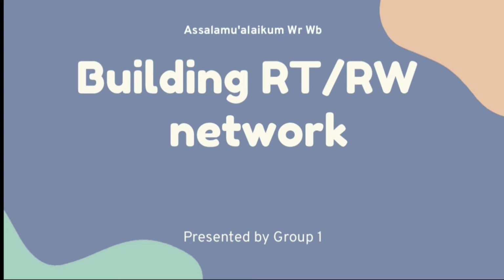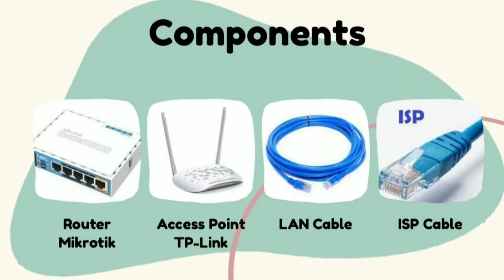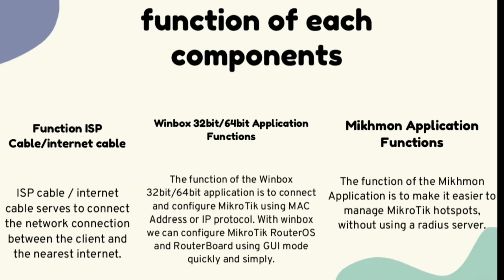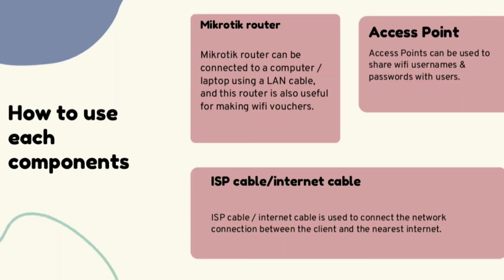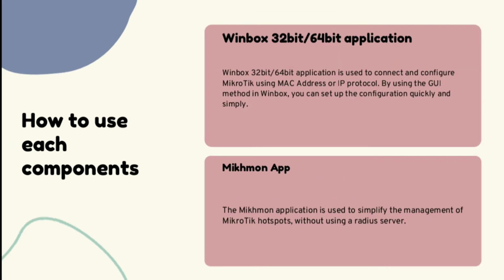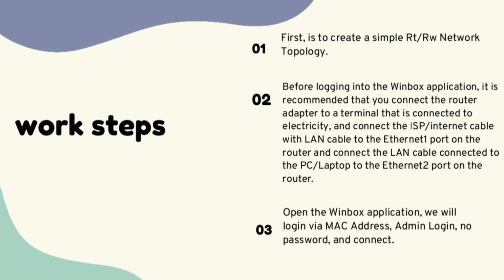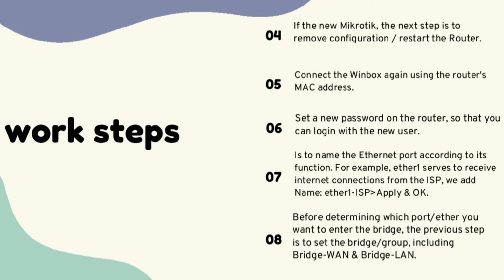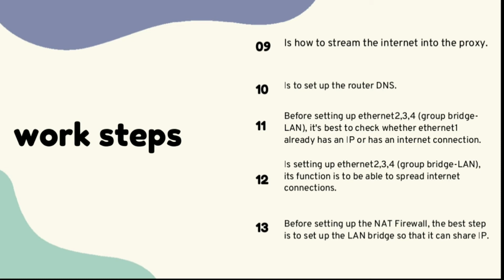MEMBUAT JARINGAN RT/RW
Assalamualaikum gays...

Mohon maaf apabila ada kesalahan dalam pengucapan, karena masih dalam proses pembelajaran.